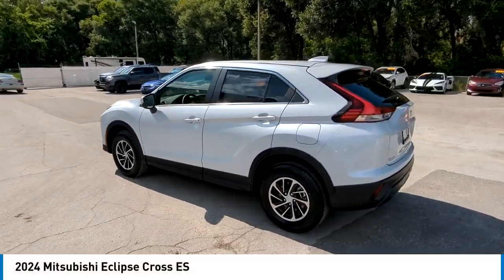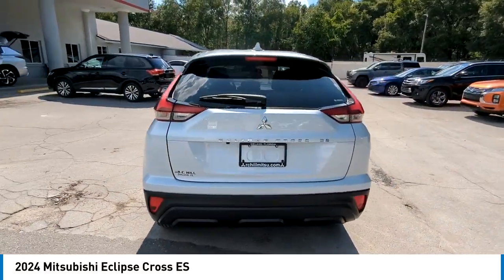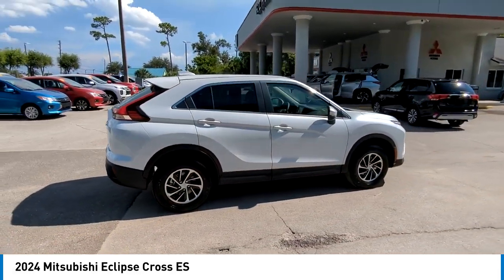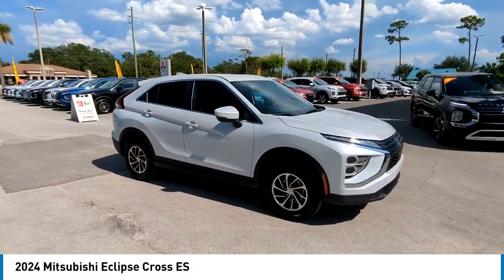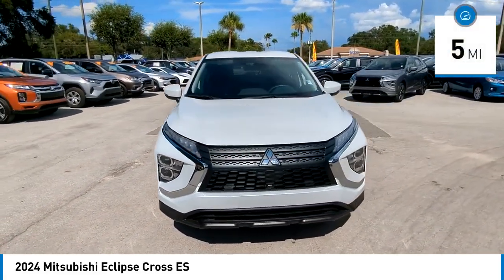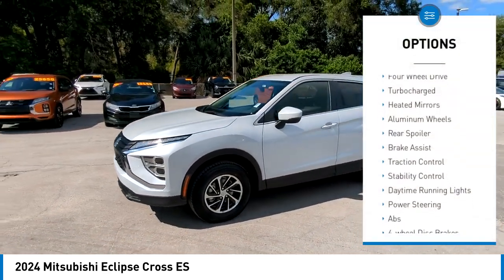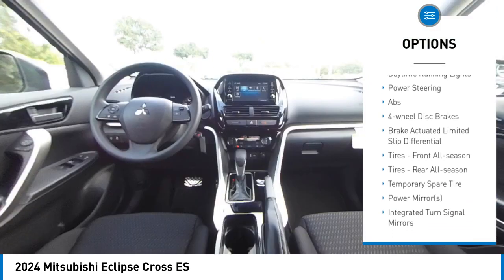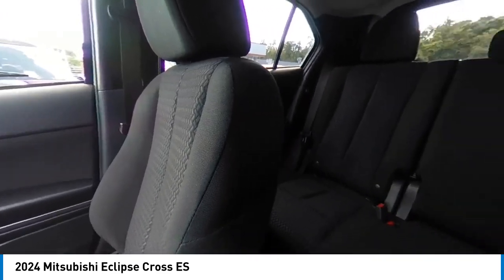2024 Mitsubishi Eclipse Cross N14495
2024 Mitsubishi Eclipse Cross ES

All new Mitsubishis come with a Nation-wide Limited Lifetime Warranty. Servicing Central Florida over 45 years. Call, Click, or Come By! Tonneau Cover, Chrome Wheel Locks, Welcome Package, Sport Pedals. White Diamond 2024 Mitsubishi Eclipse Cross ES 4WD CVT 1.5L I4 DI Turbocharged DOHC 16V LEV3-ULEV70 152hp